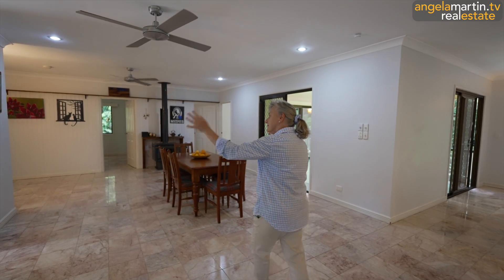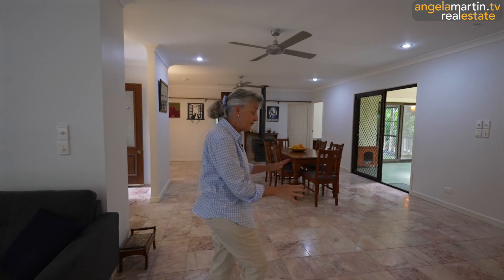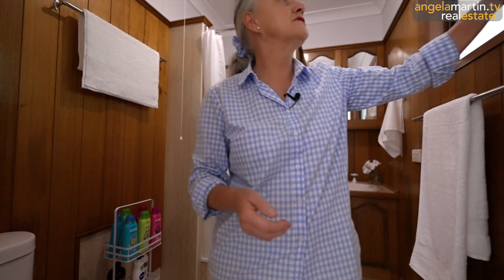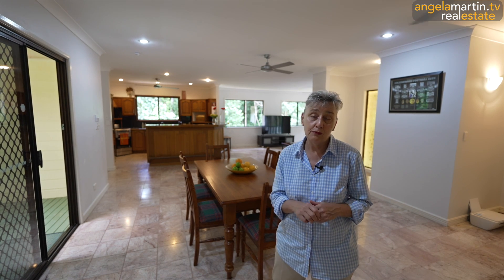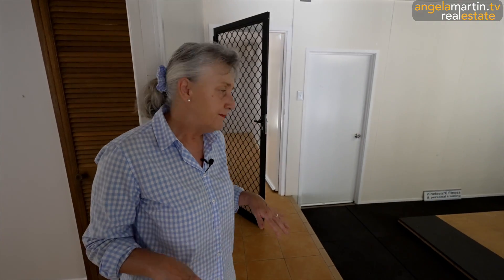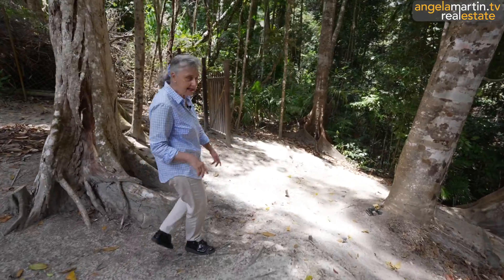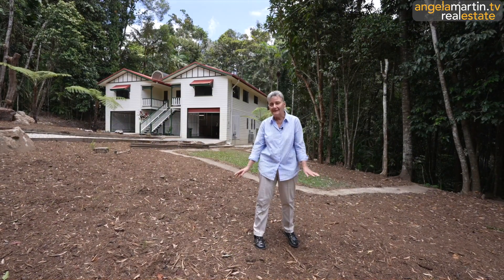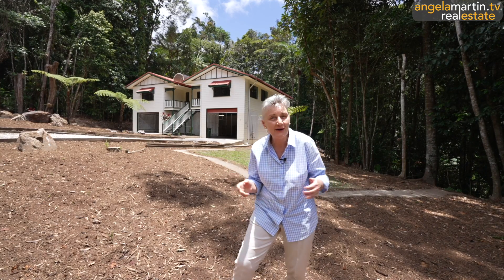31 Butler Drive Kuranda Qld 4881 Angela Martin Real Estate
BIGGER than average, you'll LOVE the large open feel of this low maintenance high set Queenslander style home. Bright open and airy, all you have to do is move in, unpack boxes and relax!!

Here are 10 reasons you'll want to buy this house;

1. The HUGE chefs' kitchen with plenty of cupboards and stainless steel gas cooker and dishwasher.

2. Open plan living with 2 distinct spaces and dining area - leading onto a gorgeous central balcony - private with rainforest view.

3. The potbelly stove is nestled into the living area to keep you warm on those cool Kuranda evenings.

4. 3 large bedrooms upstairs, and the main bathroom.

5. The master bedroom has a full-sized ensuite with a shower, vanity, and toilet.

Ground Level - Massive space under the house:

6. A supersized room with views to the back garden, great for Artists, Music Studio, extra rumpus or bedroom.Screen doored and air-conditioned

7. The Laundry area is spacious and has a separate toilet.

8. Open, flexible space Under house: garage for 3 cars, PLUS 3 phase power for all those heavy-duty projects.

9. 1-acre rainforest garden, with seasonal creek.

10. The low maintenance aspect of this home is huge - its walls and roof are steel framed and the floor is a suspended steel frame with a concrete slab. Fully tiled throughout (mostly Chillagoe Marble) AND GREAT LOCATION.